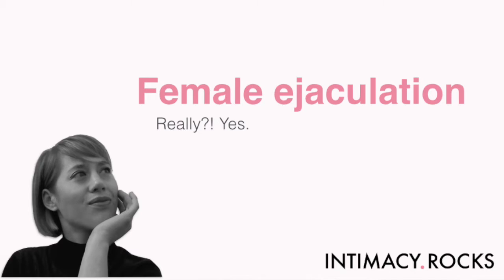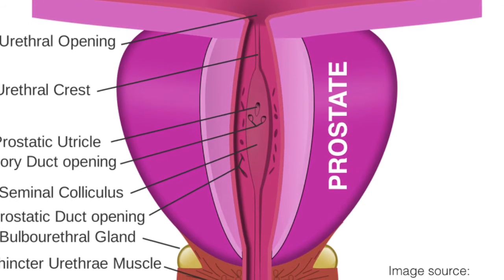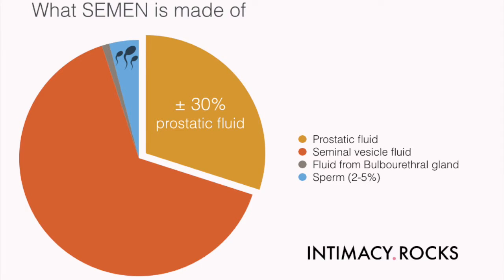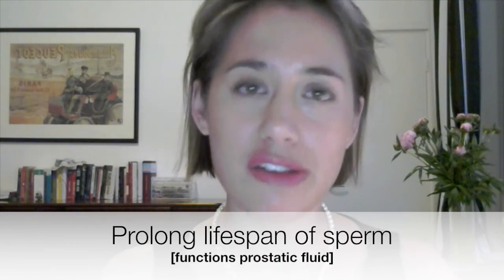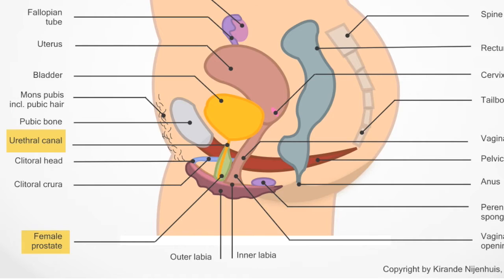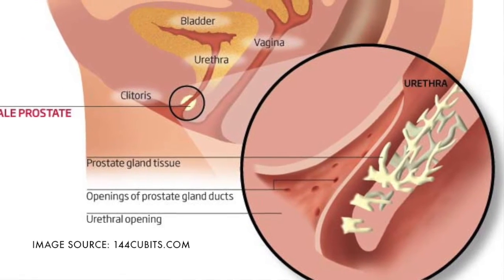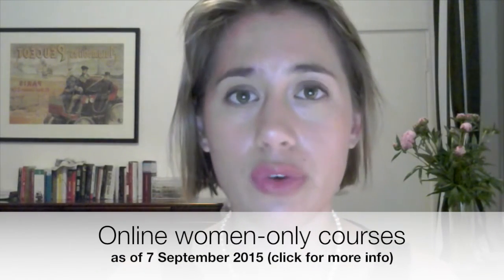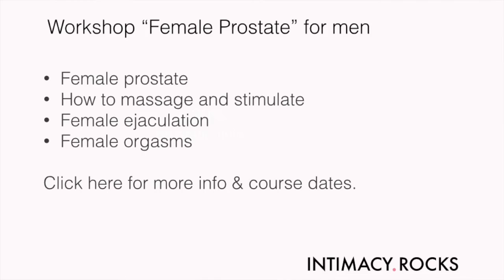Female ejaculation 101 // Intimacy rocks video #8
Female ejaculation is as normal as male ejaculation. It's produced by the female prostate. It's not urine, which is produced by the bladder. Like in men, ejaculation exits the body via the urethral canal. The purpose of male and female ejaculation is to help sperm survive in the vagina. At least, that's the short version. Watch the video for the complete introduction to the female prostate, male prostate, female ejaculation and male ejaculation.

The video is based on Milan Zaviacic' studies in the 1990s and on Deborah Sundahl's teachings.

On my Intimacy Rocks channel I share my knowledge of scientific findings on women & sex, female sexuality, intimate health & well-being. Boosting sexual confidence and joy amongst women is my goal.